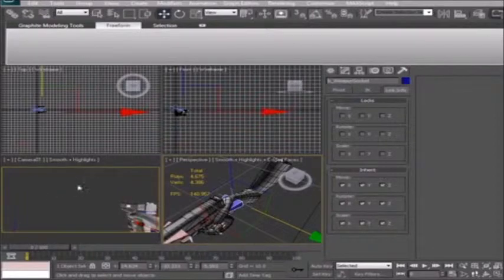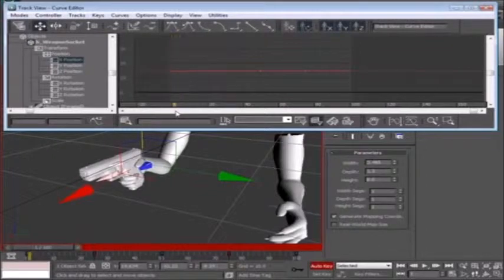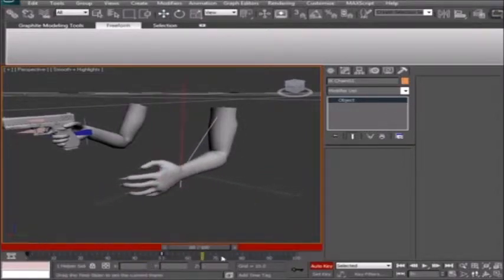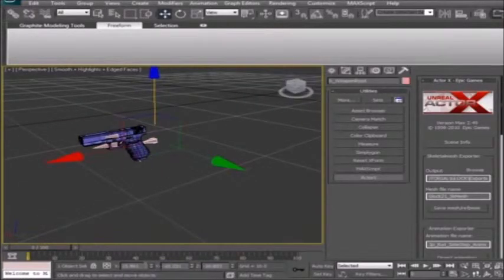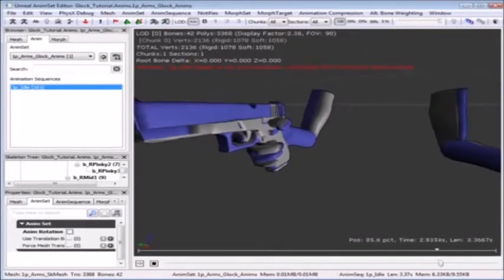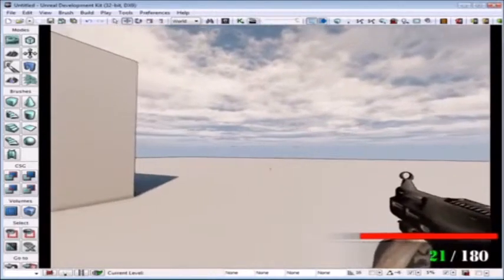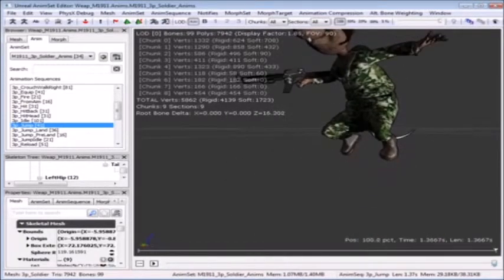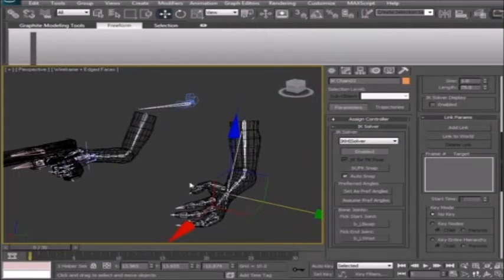ICAGAM526A - Custom Glock Tutorial Part 16 Animation